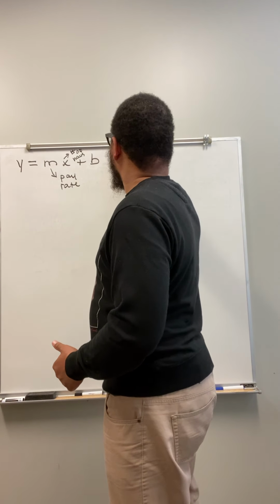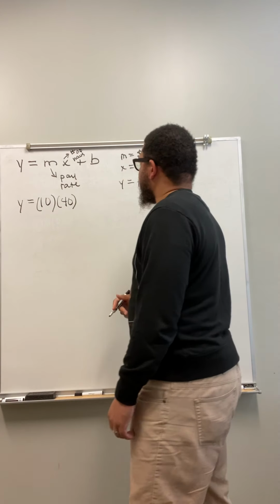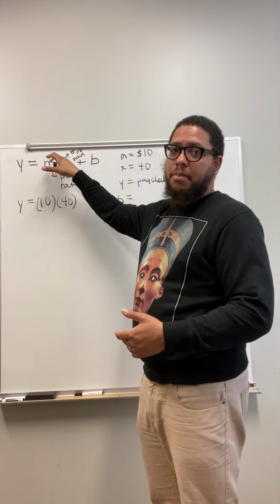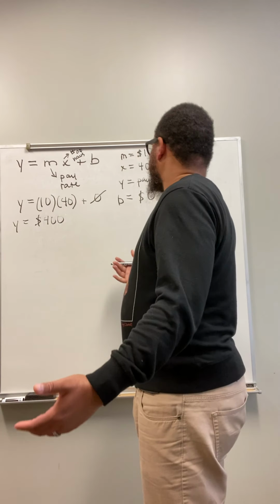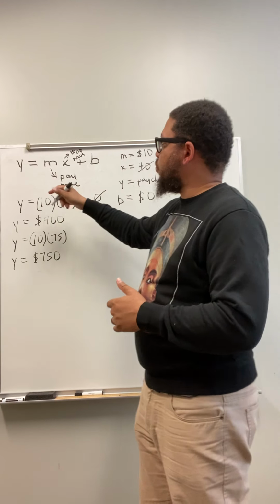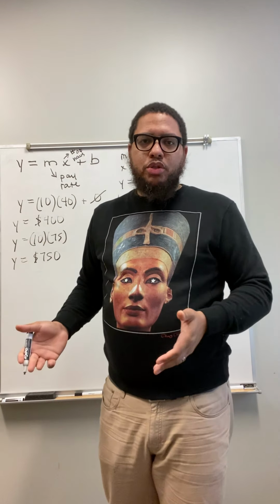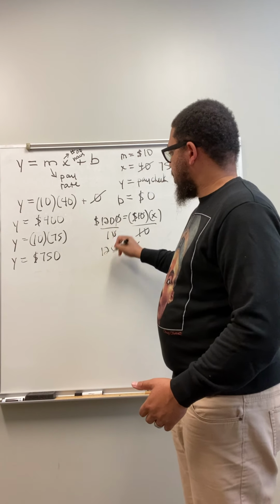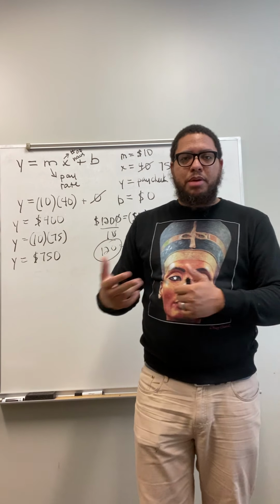AllThisMath What do I Need y=mx+b for??!!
Professor Parker discusses a real-world application of the slope-intercept form of an equation (y=mx+b). The real-world application deals with calculating a paycheck and planning how many hours need to be worked in order to fulfill a financial goal. He also discusses the source of some of the frustration students have with algebra and the role math teachers play in that.